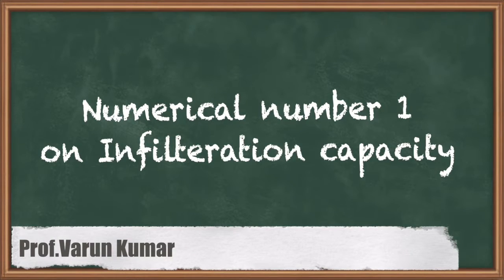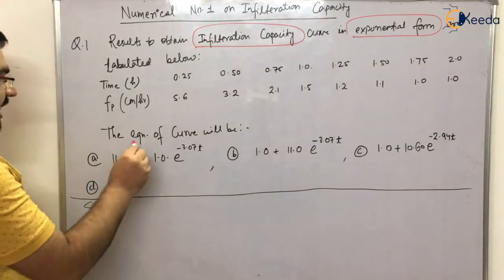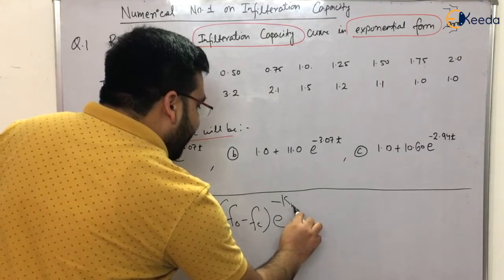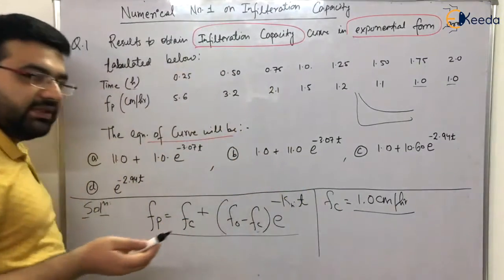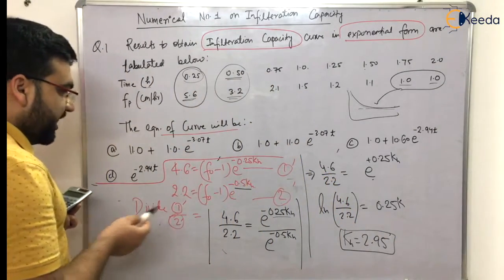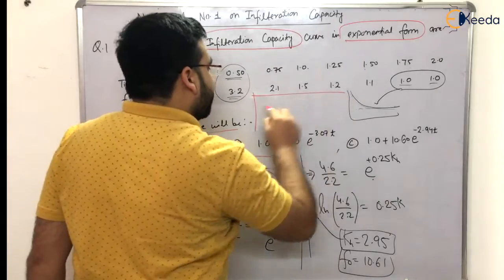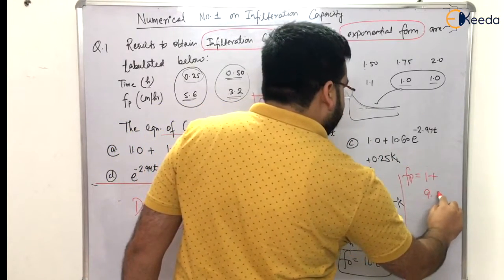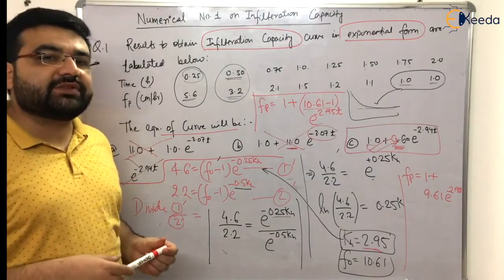Numerical Number 1 on Infiltration Capacity - Infiltration - GATE Hydrology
Subject - GATE Hydrology

Video Name - Numerical Number 1 on Infiltration Capacity

Chapter - Infiltration

Faculty - Prof. Varun Kumar

Watch the video lecture on Topic Numerical Number 1 on Infiltration Capacity of Subject GATE Hydrology by Professor Prof. Varun Kumar. Watch the Complete lecture on Engineering Academics with Ekeeda.

Happy Learning.